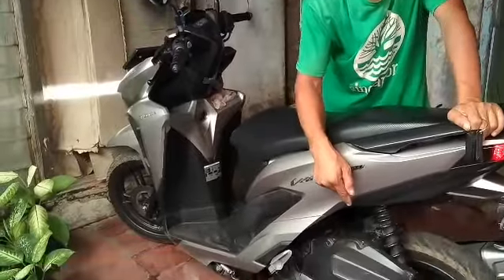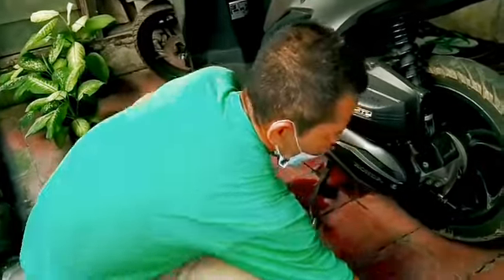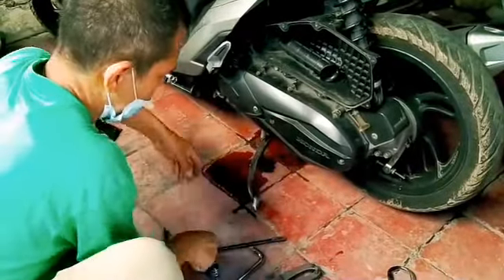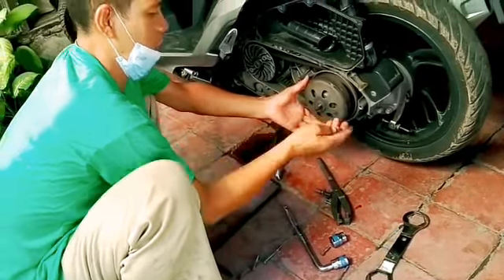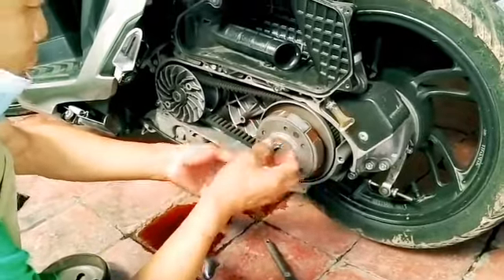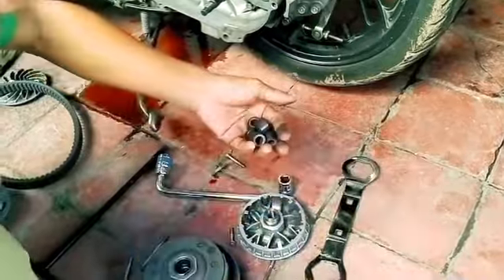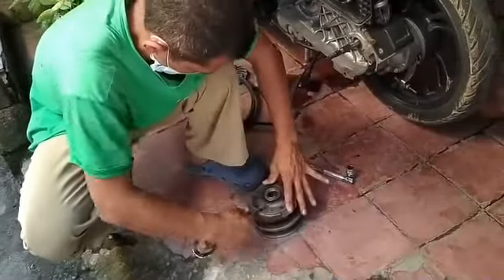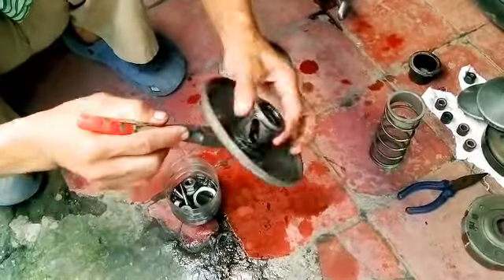SUARA MOTOR SUDAH TIDAK ENAK, KASAR DAN BERISIK, CEK RUMAH CVT DAN KAMPAS GANDANYA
Motor kita gunakan untuk keperluan sehari-hari jadi jangan lupa untuk selalu kita rawat. Belajar sendiri dirumah tidak sulit ko dan peralatannya juga tidak banyak. Lengkapnya lihat di Channel bang Sam.